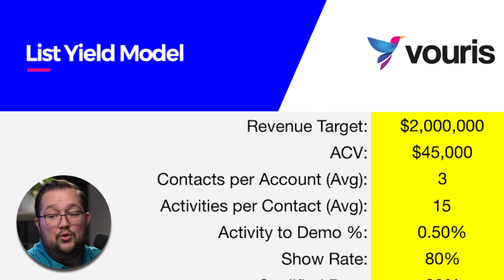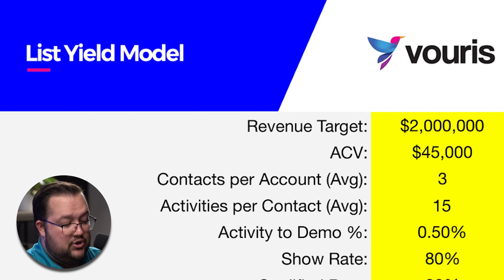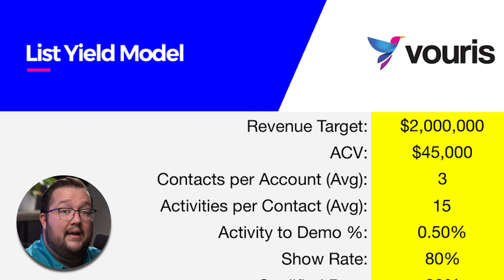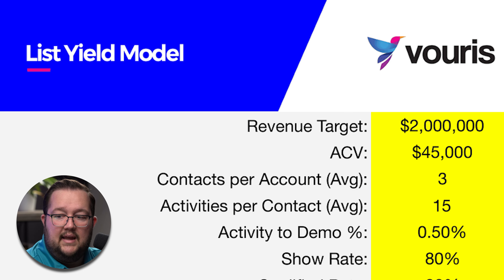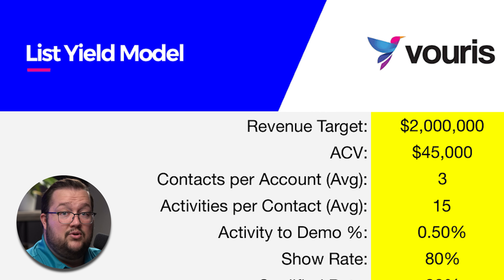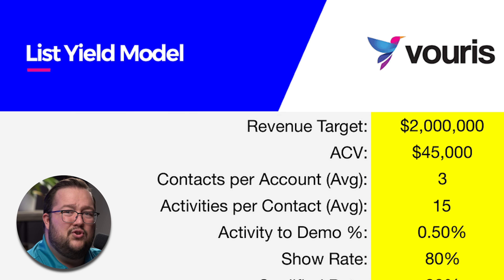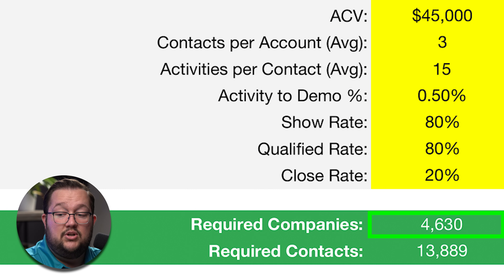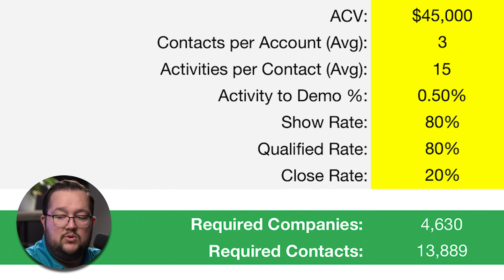How many leads do you need for your sales team?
Want your sales teams to hit their numbers?

One of the most important things you can do is plan out exactly how many leads they actually need.

Are you targeting a big enough market?

Are you planning around a realistic conversion rate?

You can use this spreadsheet to calculate exactly how big your lists should be before handing them off to your team.